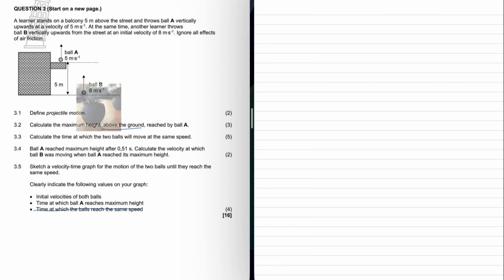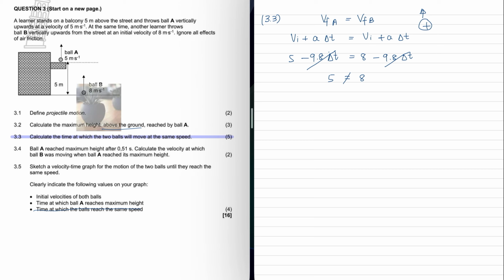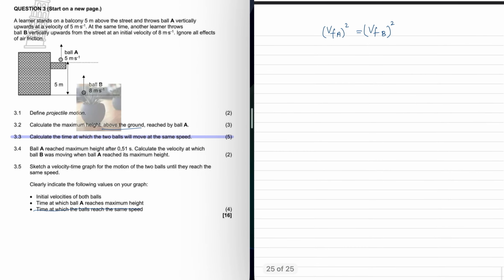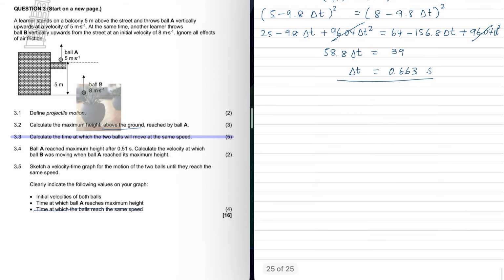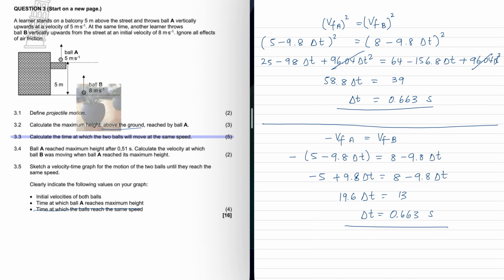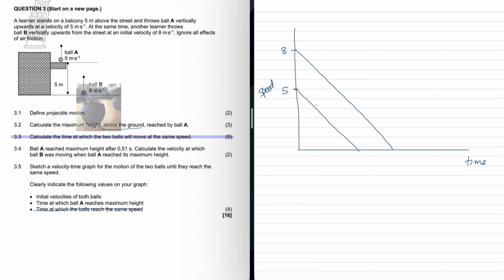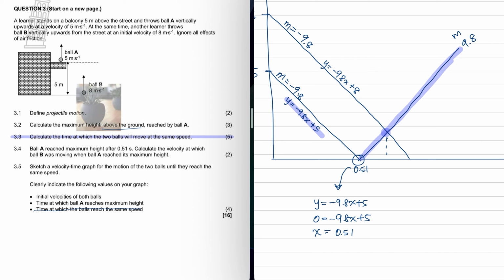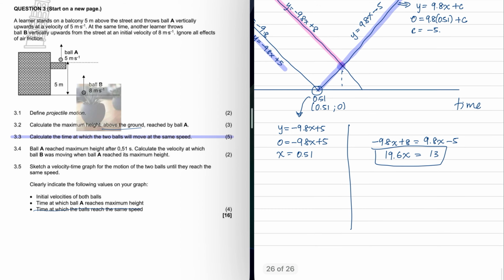Why was this vertical projectile question removed? | Grade 12 Prelim 2025